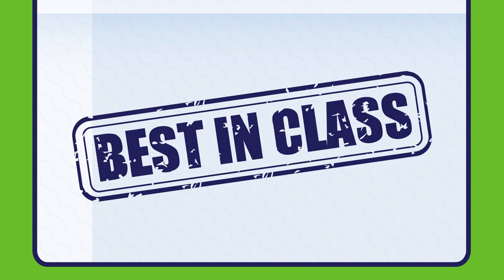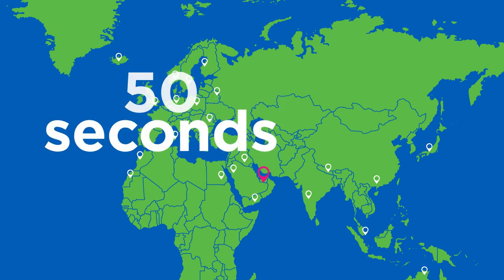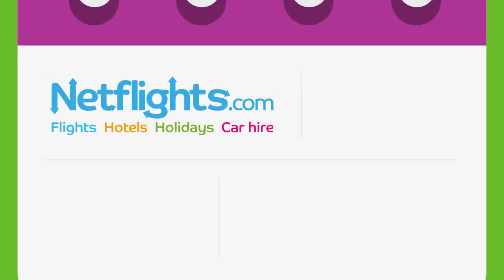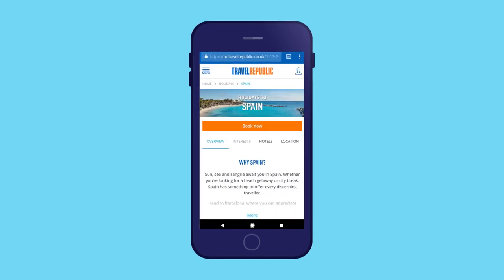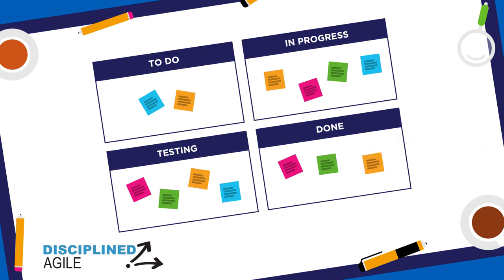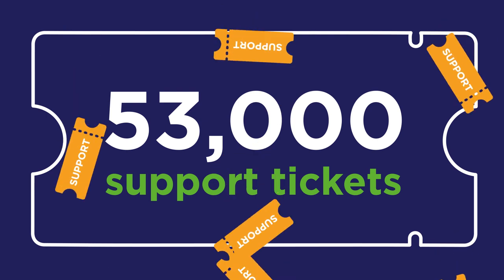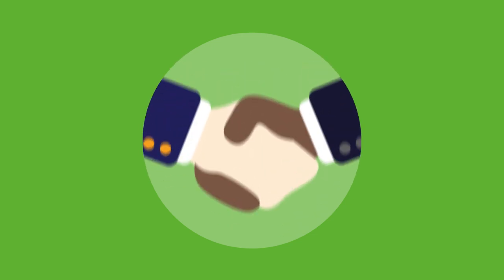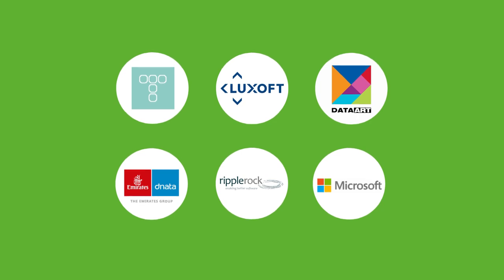dnata Travel (IT Video)